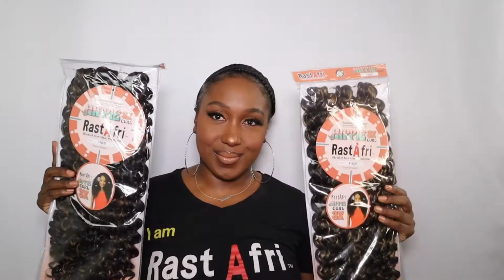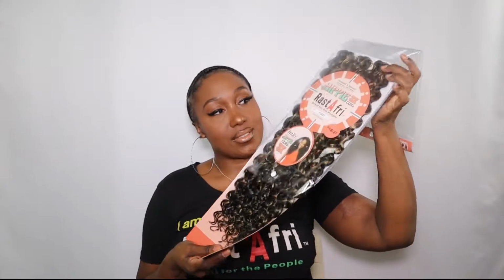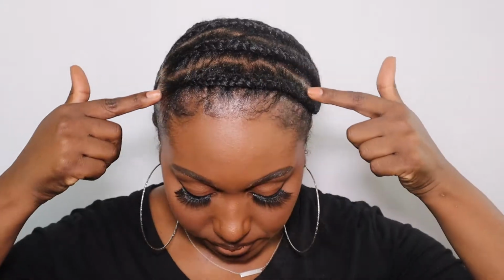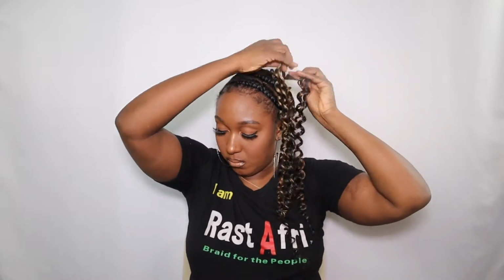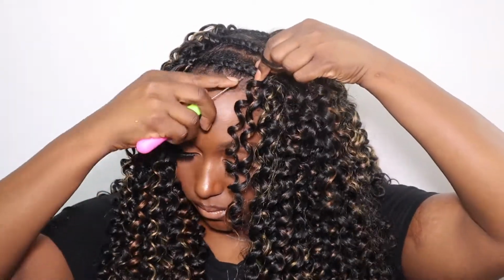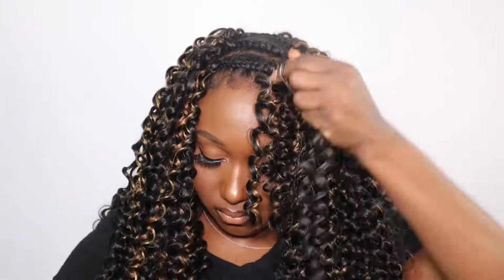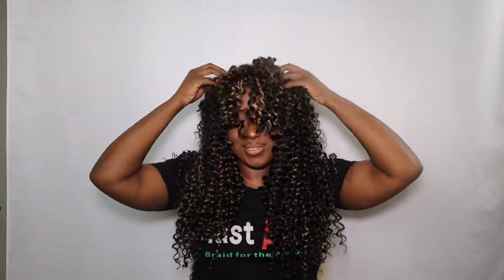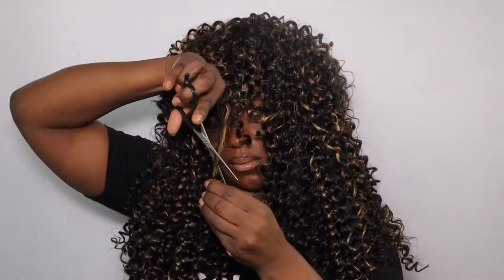RastAfri Hippie Curl 3X Hair - EASY Crochet Protective Style Tutorial and Review by Dimepiece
If you love curls, you're going to LOVE Hippie Curl 3X from RastAfri.  I crocheted 3-Packs of color F1B/27 and 3-Packs of color F1B/30, a total of Six Packs.  This was the perfect amount of hair and gave me a full look.   If you'd like a more fuller look, I'd say add on one or two more packs.  This texture is super light, bouncy and volumous!  Giving you that 70's + 80's bodacious body vibe!

Request RastAfri Hippie Curl 3X at your local beauty supply store!  Be sure to follow RastAfri on social media at @RastAfriBraid and their sister company Fashion Source Wig Collection at @FS_Wigs

xoxo

-DJ Dimepiece "The Mixin' Vixen"